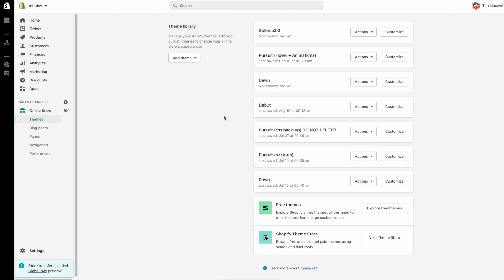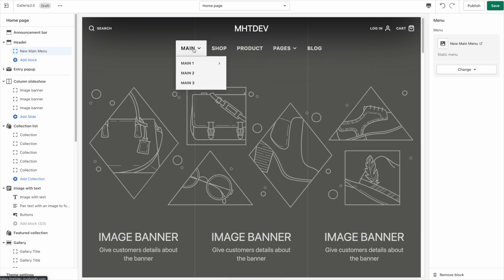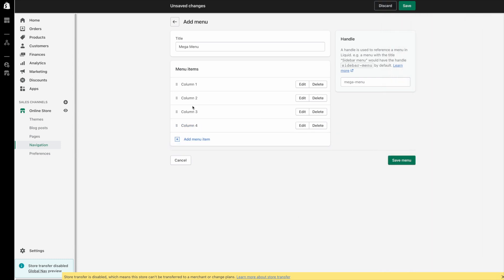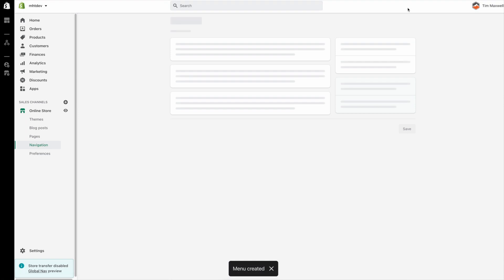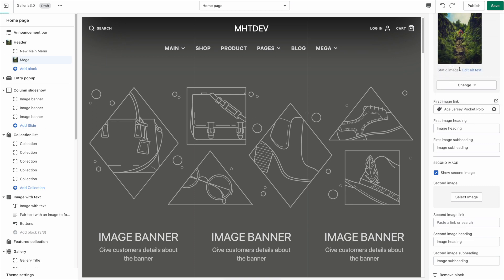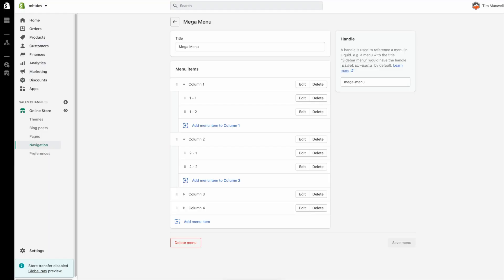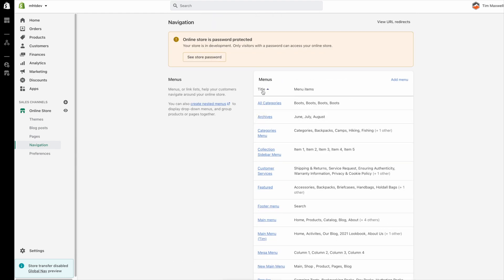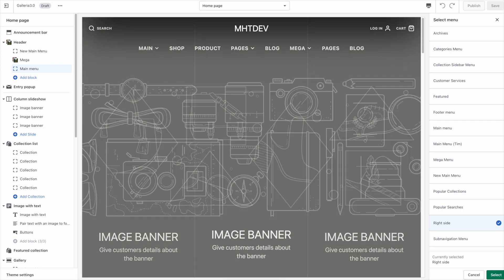Galleria 3.0 - How to setup nested navigation and mega menus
In this video, we show you how to setup nested navigation and multi-column mega menus in the Galleria Shopify theme (version 3.0 and beyond).